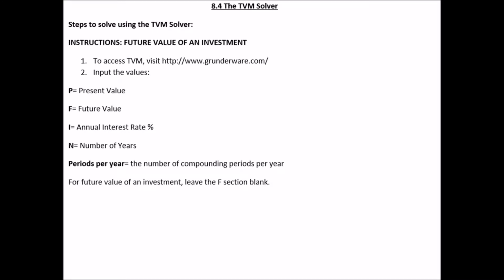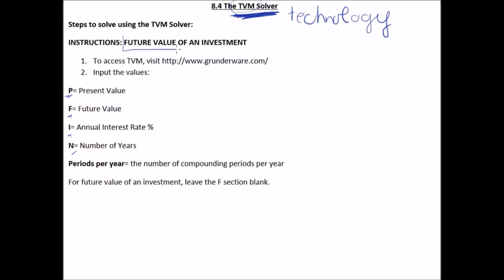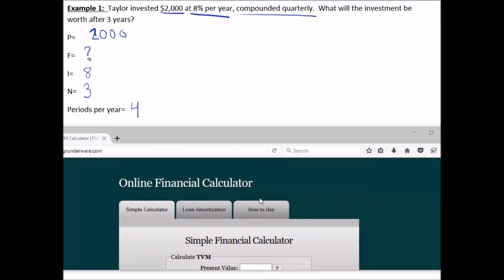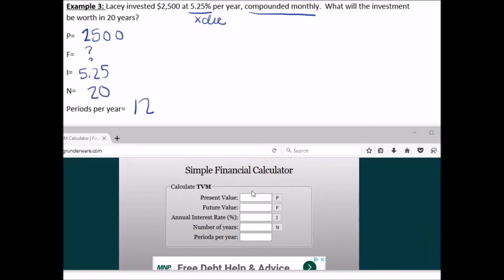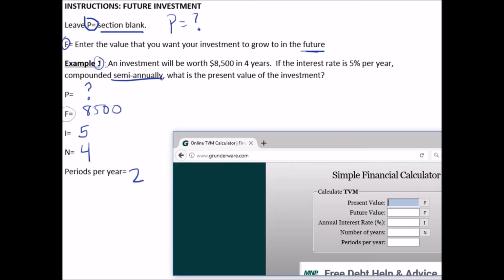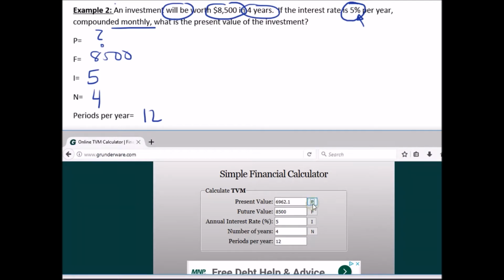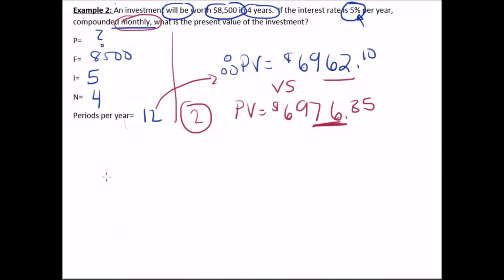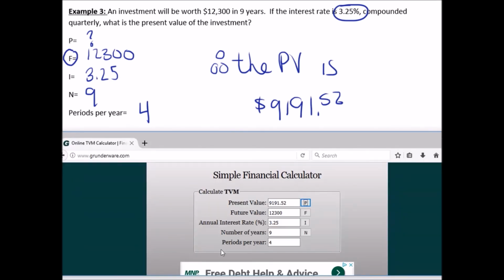MBF3C 8.4 The TVM Solver